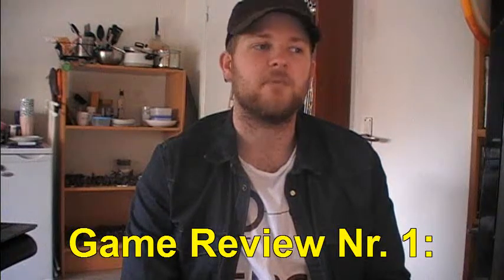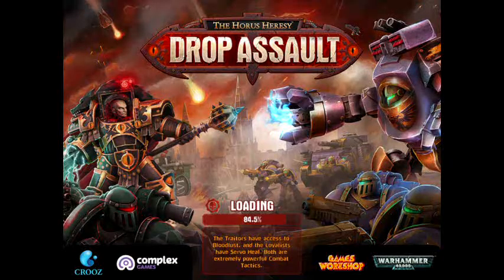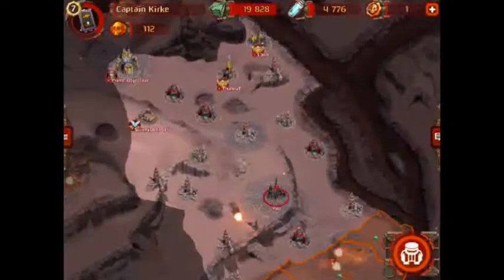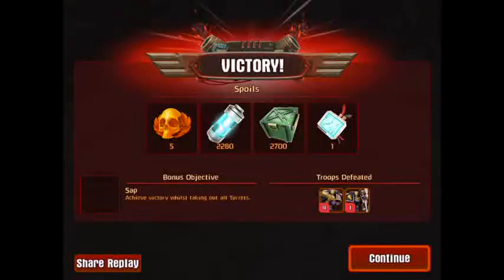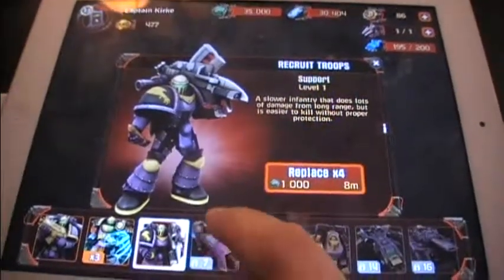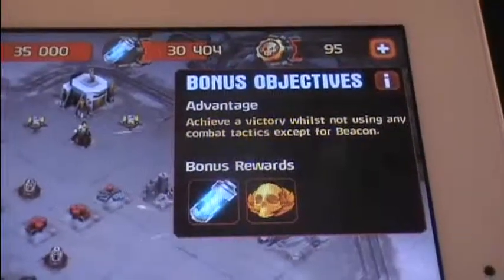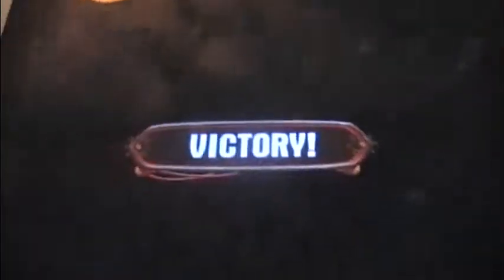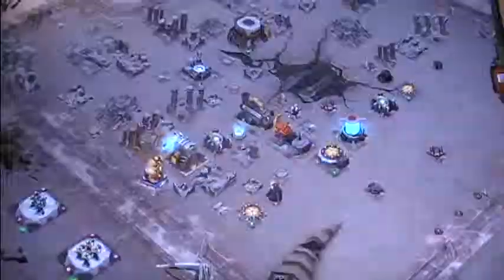Game Review Nr. 1: "The Horus Heresy - Drop Assault."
I've tried the game Drop Assault and here is my thoughts on it all.

1) Better luck tomorrow
2) When the Rain Falls
3) The Chase
4) Run for your life
From:  Music4YourVids.co.uk